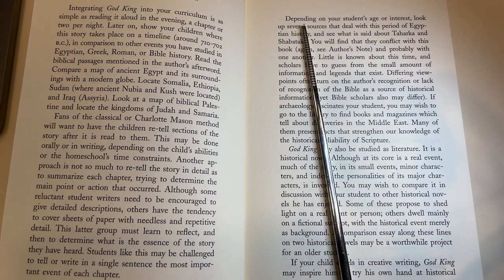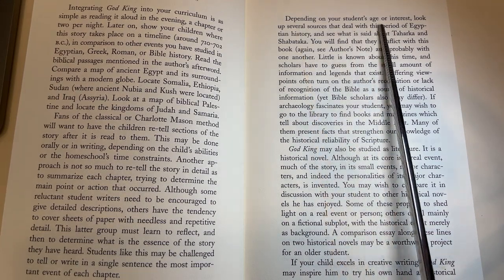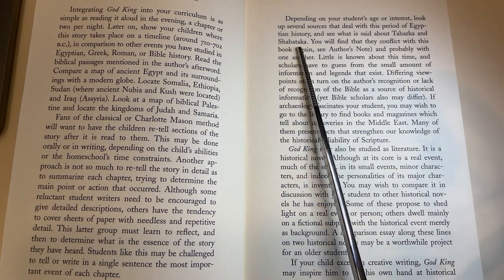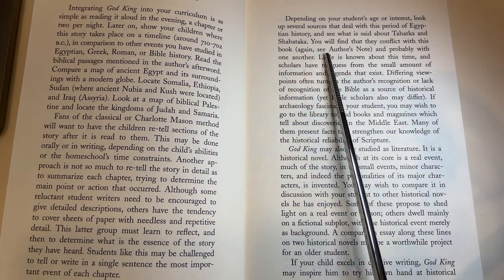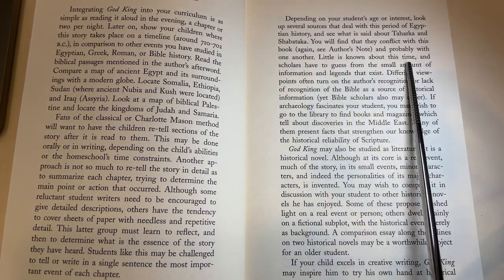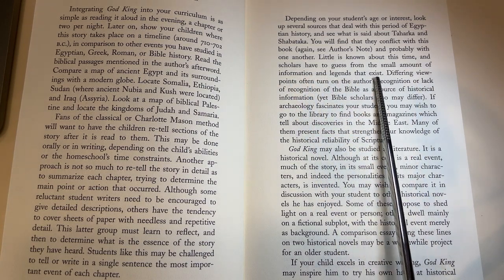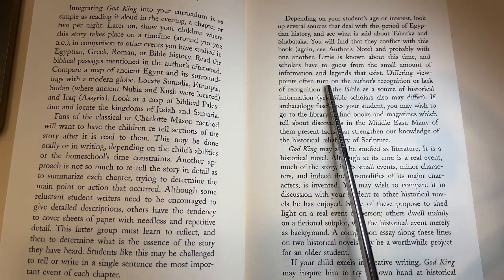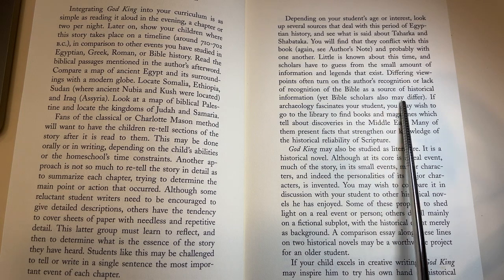Audiobook | God King | Note to the Home Educator | Tapestry of Grace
4-Day Plan for Upper Grammar